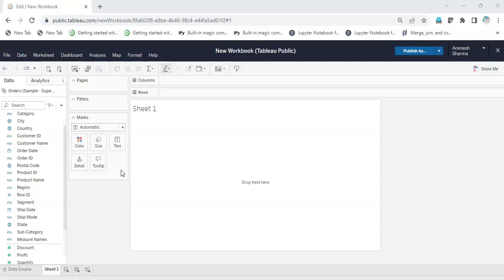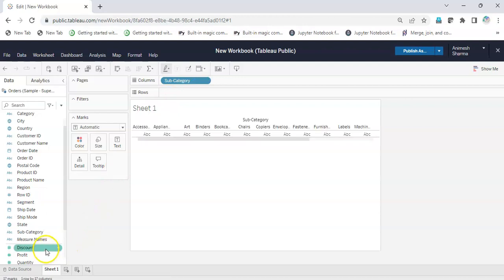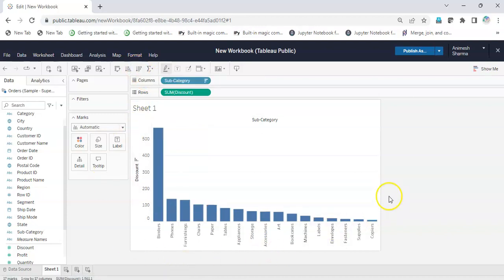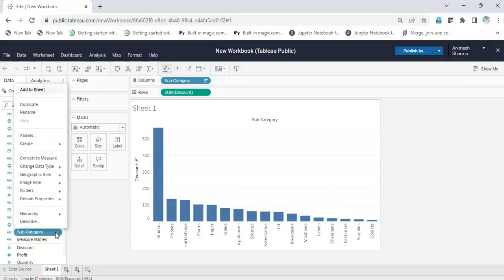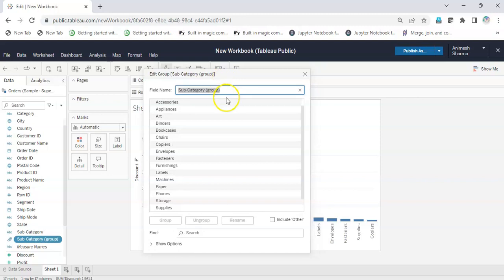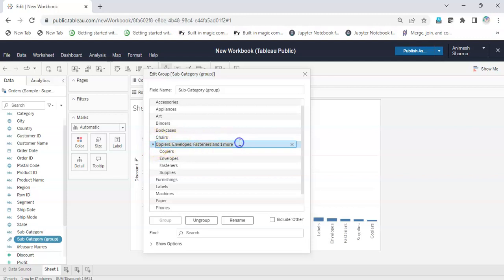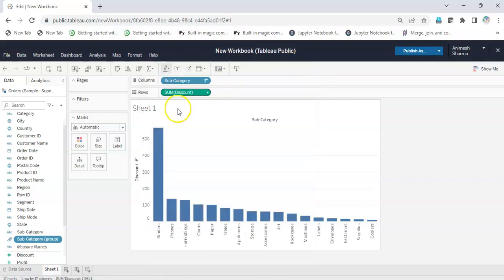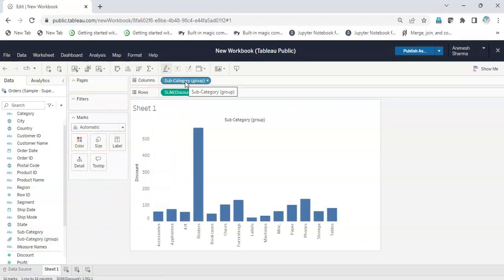Tableau - Create Groups in 2 minutes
In this video, we will see how to Group similar kinds of data in Tableau. Also, we will see what benefits grouping provides us.